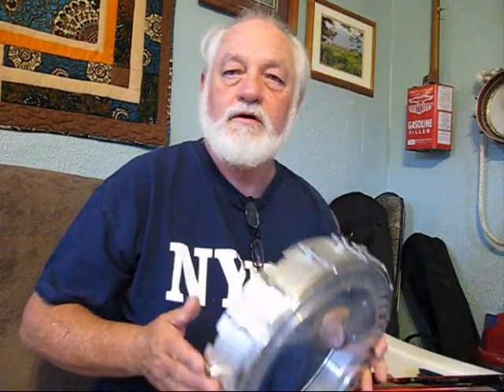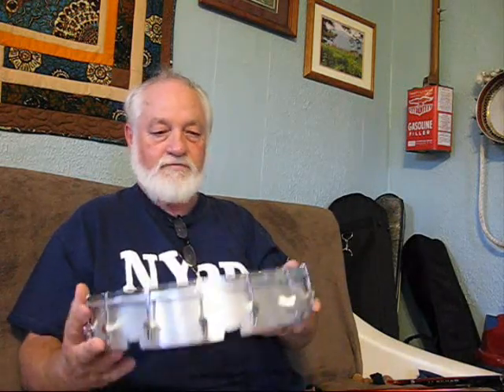Making a banjo out of transmission parts 6 DYNAFLOW BANJO